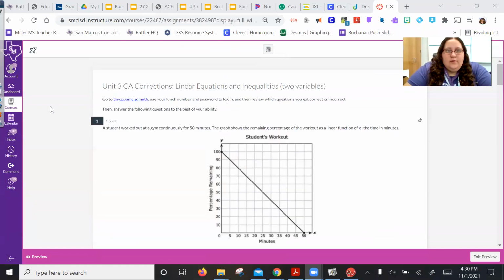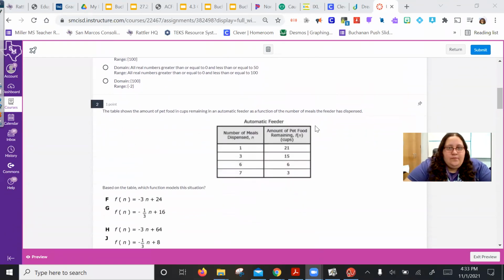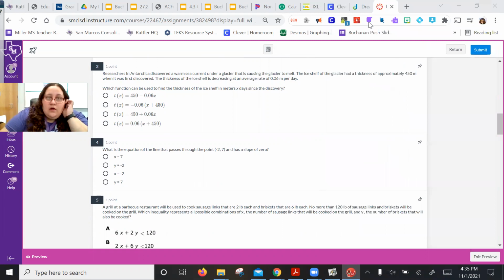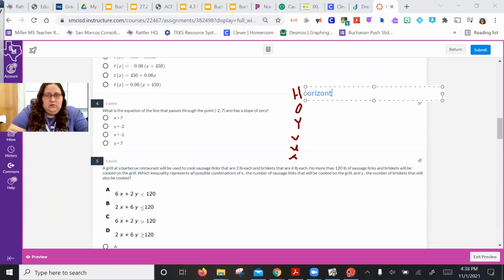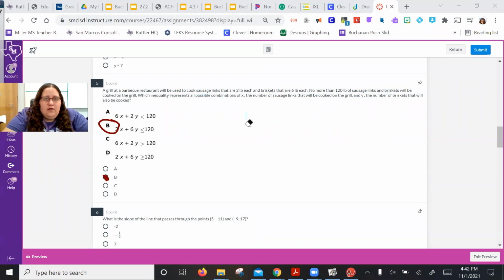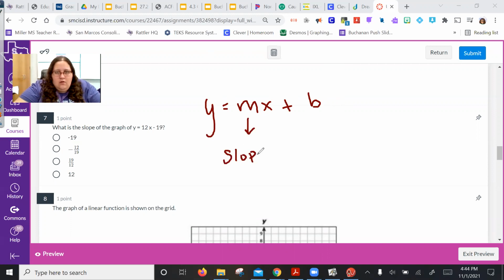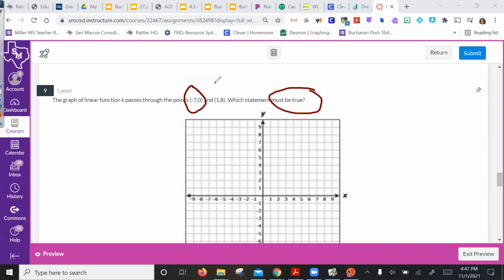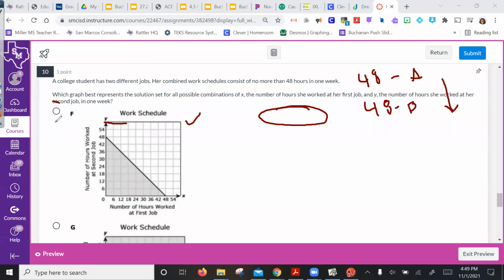Unit 3 test corrections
We will go over the easiest way to solve the questions on the unit 3 test